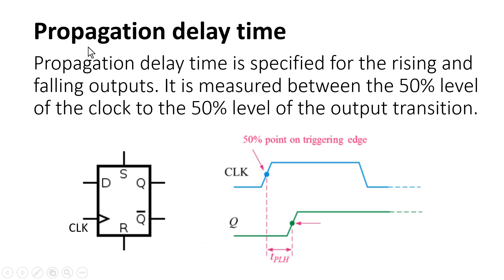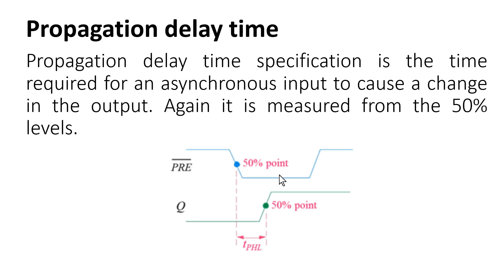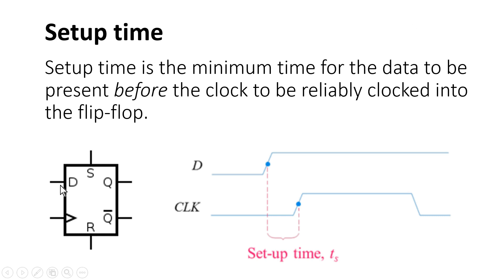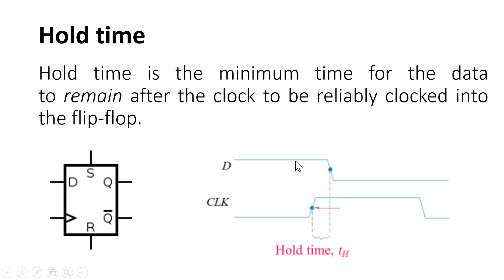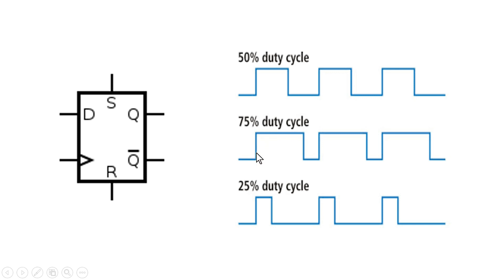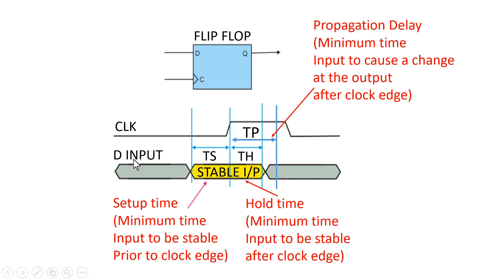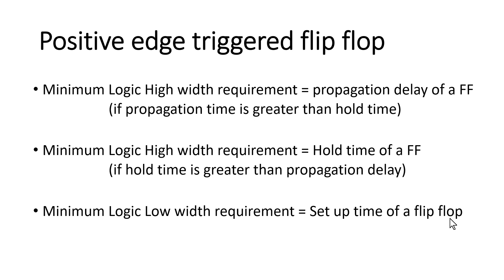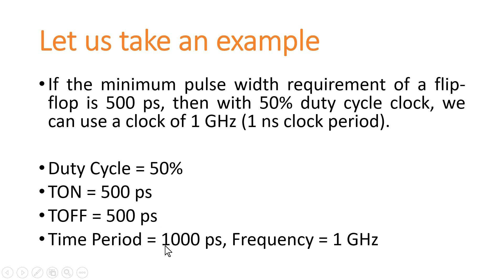Important Flip Flop Characteristics | Minimum pulse width requirement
Flip Flop is a memory element which is capable of storing one bit of information and it is used in clocked sequential circuits. In this video, important flip flop characteristics/attributes are described.

1. Describe what is setup time of a flip-flop
2. Describe what is hold time of a flip-flop
3. Describe what is Propagation delay of a flip-flop
4. Describe what is Minimum pulse width requirement of a flip-flop

At "Technical Bytes" we teach you everything from Electronics Engineering, VLSI design, latest technologies video and practical aspects which are quite useful for engineers in semiconductor industry.

Category
Education